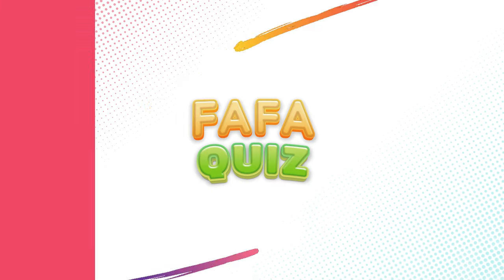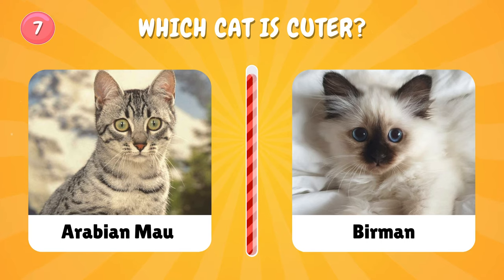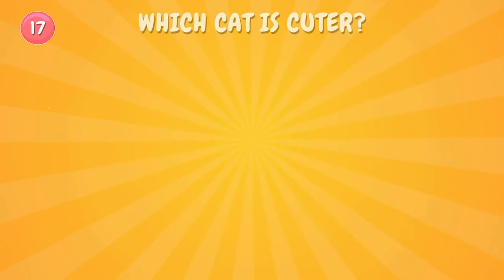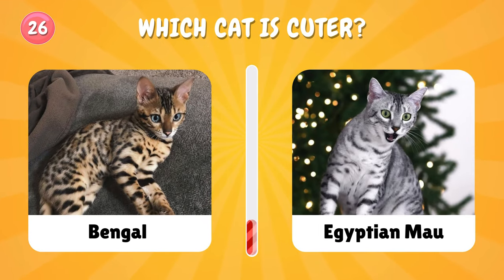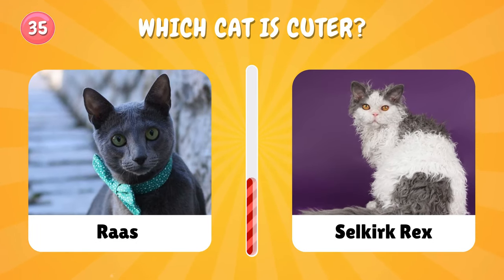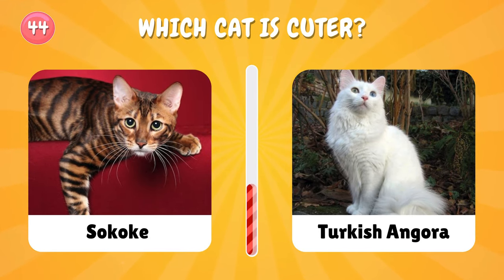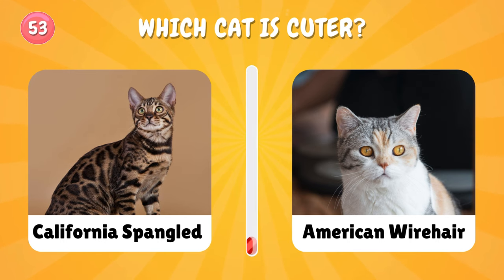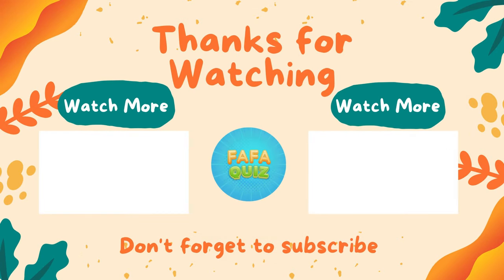Pick One Kick One | Which Cat is Cuter? | Cat Lover Edition 🐱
Get ready to choose between scenarios and adventures with your favorite Cats! It's the Cat Edition of Would You Rather!

Would You Rather face a cute Cat or a cuddly Cat? Pick One, Kick One! Cute Animals Edition 🐶 is the ultimate dilemma and one you'll be faced with if you take on this challenge! Would you rather have a pet Cat? Pick your favorite Cats 🐾  and make the decision. this Quiz Animals Edition has something for everyone. So, if you're ready to make the ultimate decision - then this Cute Animals Edition is the perfect game for you!

This is how it works "Would You Rather Cat Edition":
In this Cat-themed quiz, we'll present you with two choices involving pups and Cats each round. Your challenge is to choose which option you would rather have! Big Cats or small Cats? Belly rubs or ear scratches? You get to decide in Would You Rather Cats Edition!
Can You Also Beat Our Previous Quizzes? 👀💪